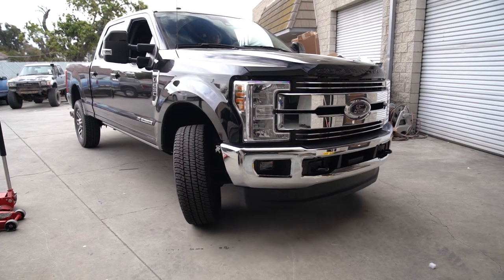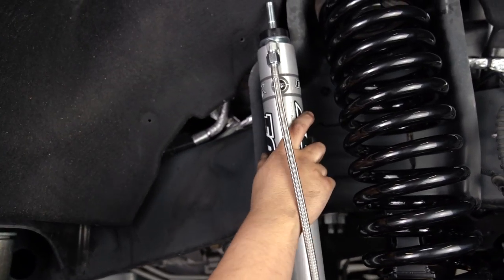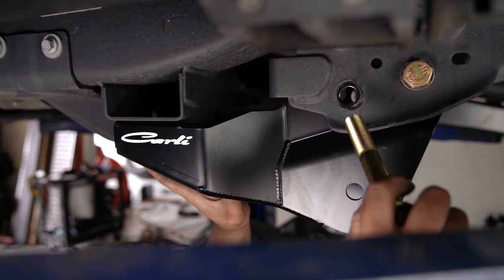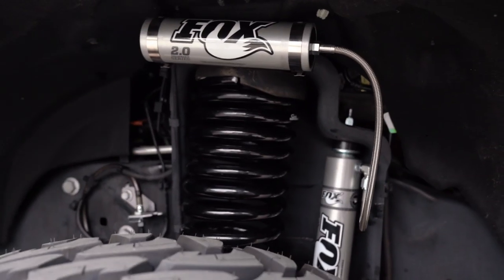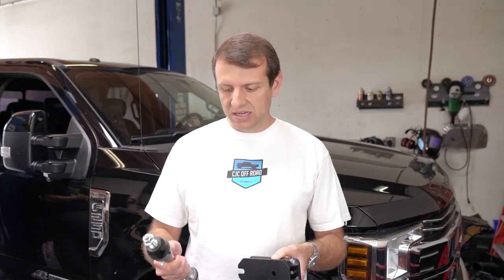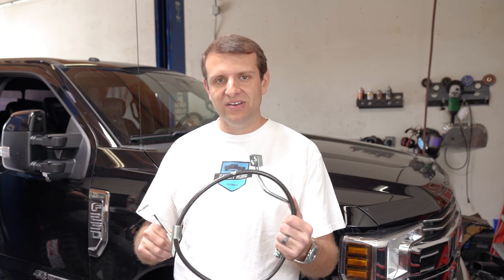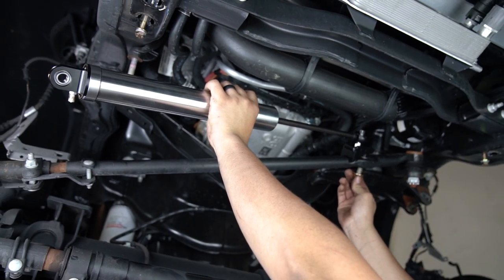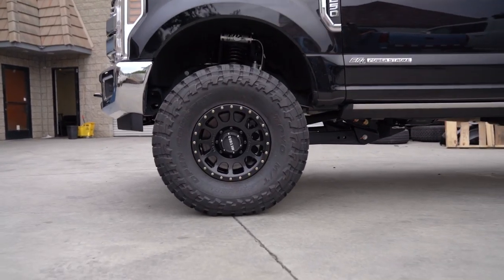Why the Carli 4.5" Backcountry is Better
Carli Suspension goes a step above on their products, whether it's the big parts like shock tuning, or the little things like the fabricated sway bar drops and US made brake lines. See what sets the Carli Backcountry apart from the other 4.5" lifts on the market. When it comes to ride quality and build quality, there's nothing that beats Carli.